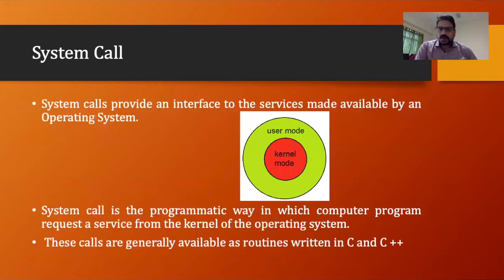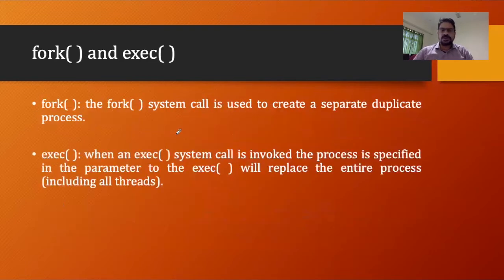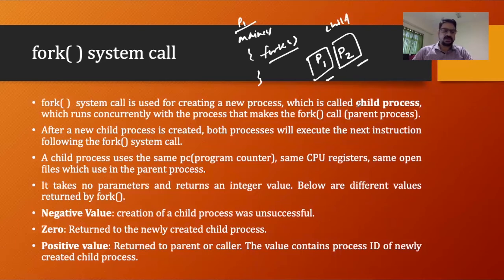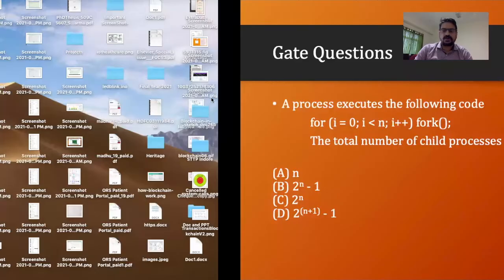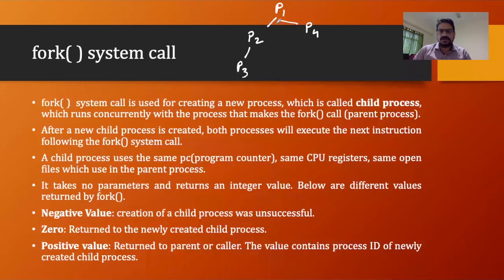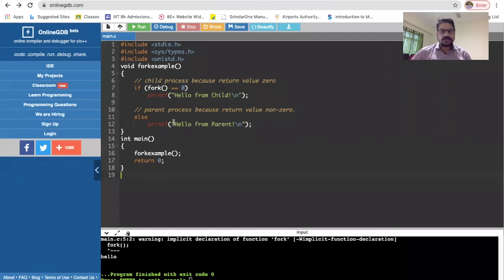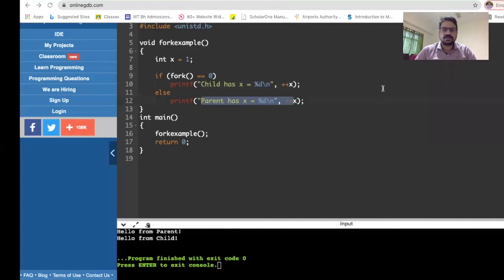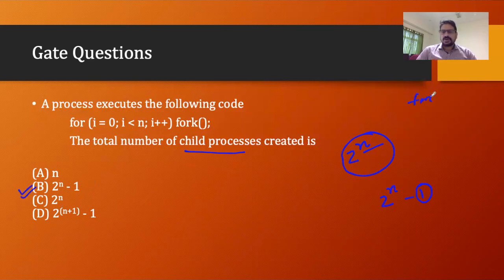fork() system call | Lecture - 8_1 | fork system call with program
fork() system call,  fork system call with program